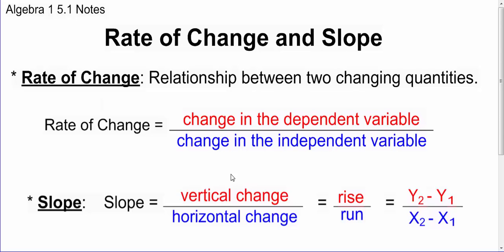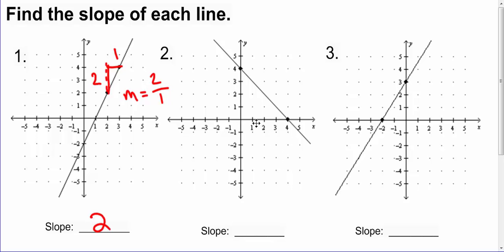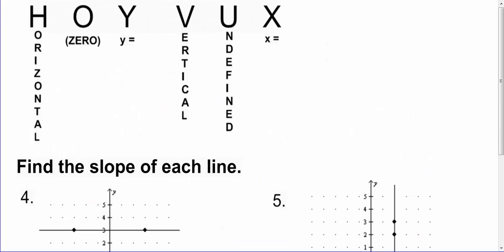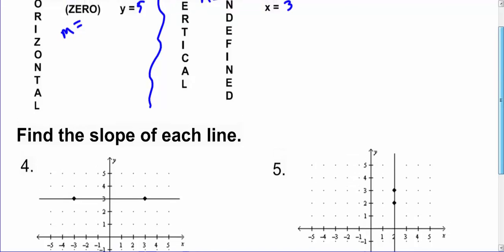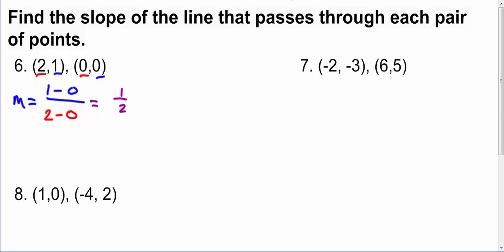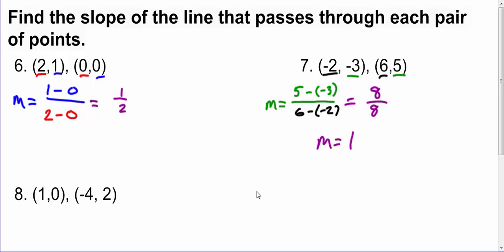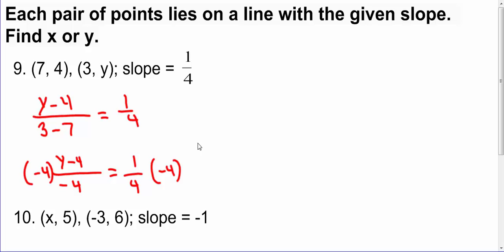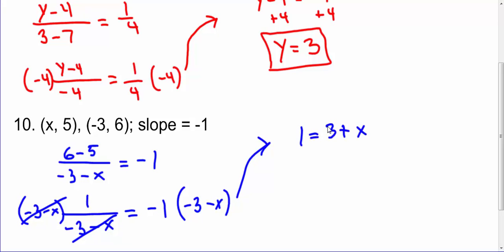Algebra 1 Lesson 5.1